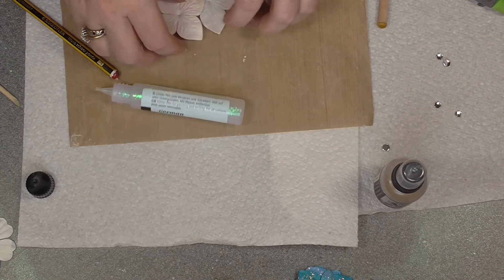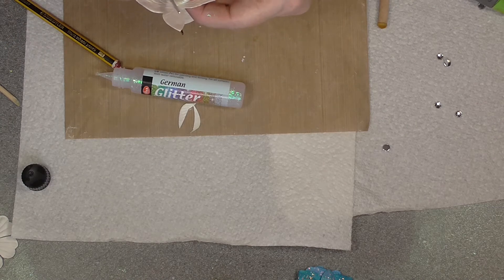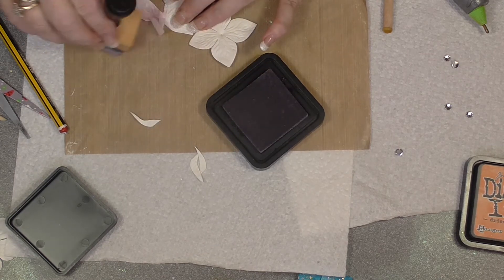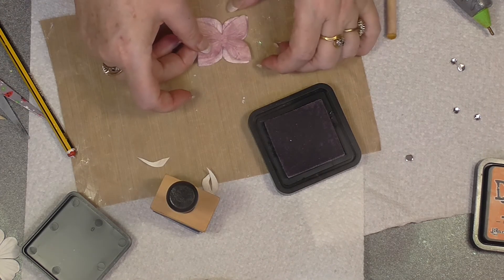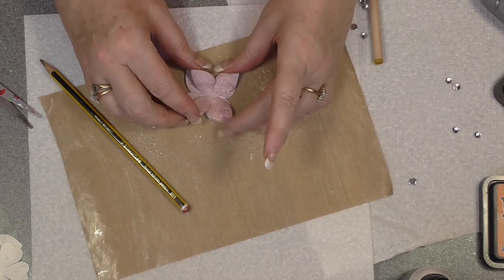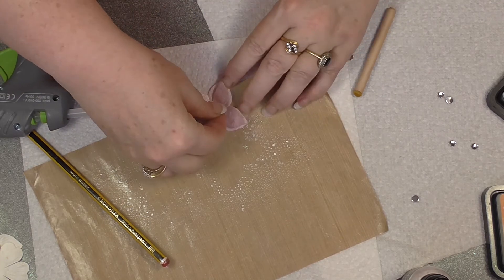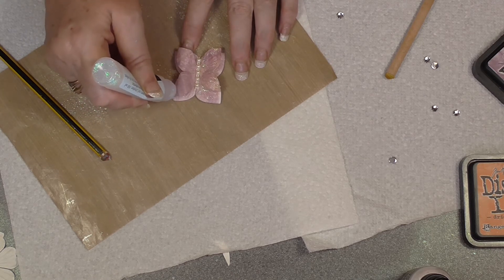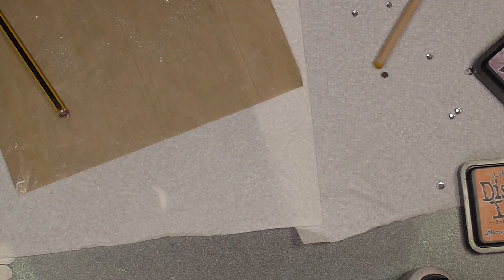How To Make Butterflies with Paper Flowers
Adapt and decorate paper flowers with coloured mica mist sprays, glitter and strung pearls to create perfect matching butterflies for your cards and craft makes.